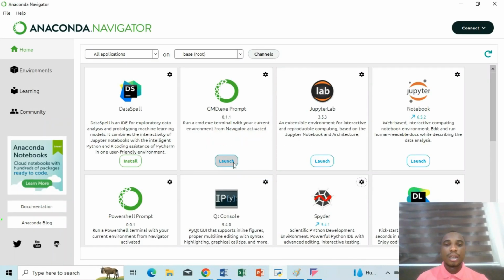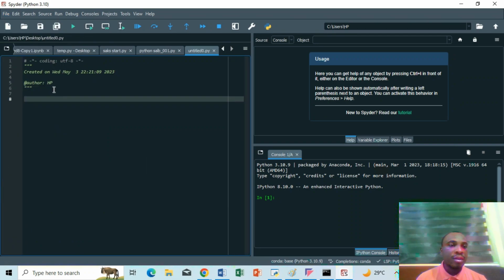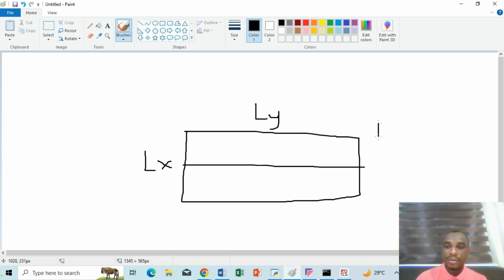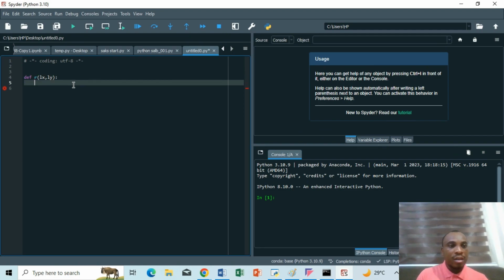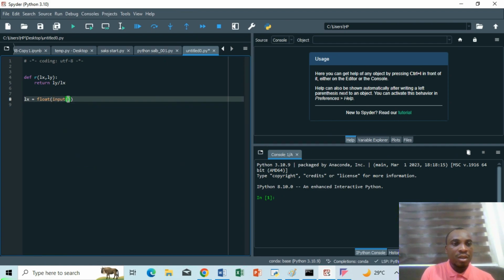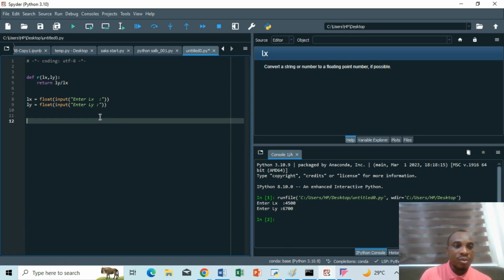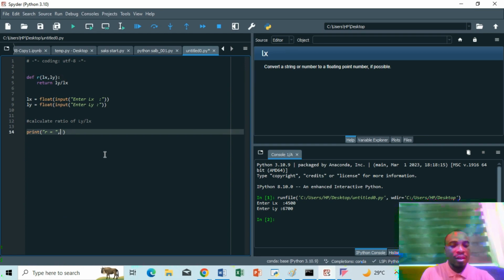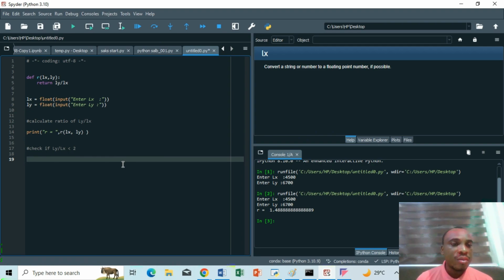How to calculate loads on simply supported beams using PYTHON (PART 2)